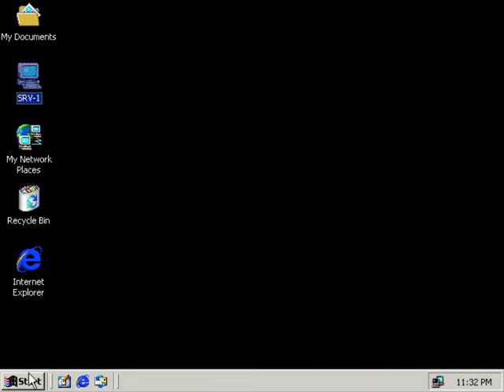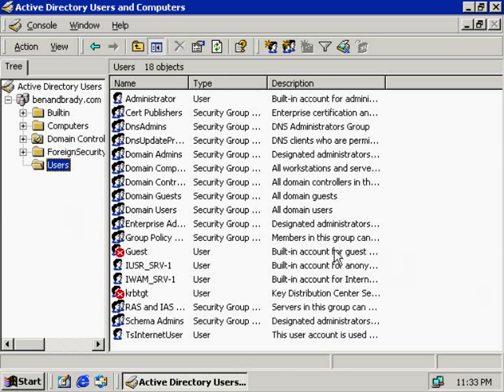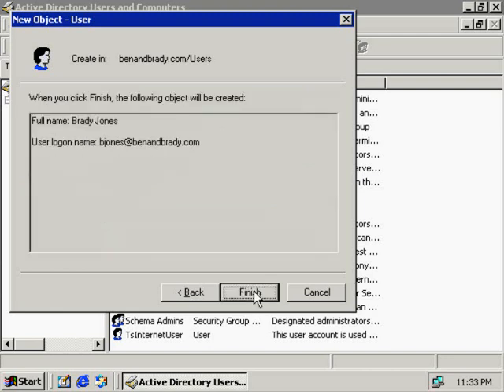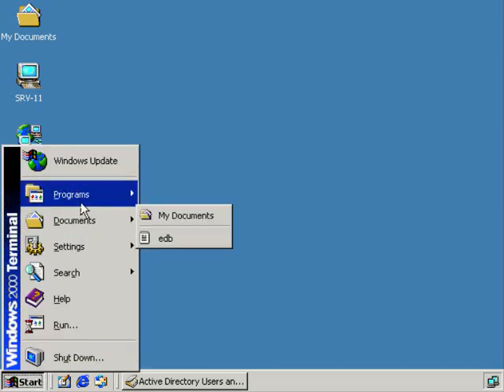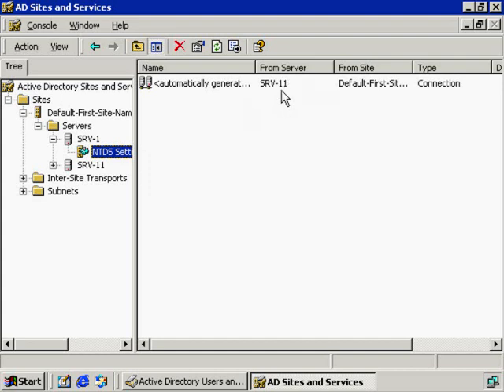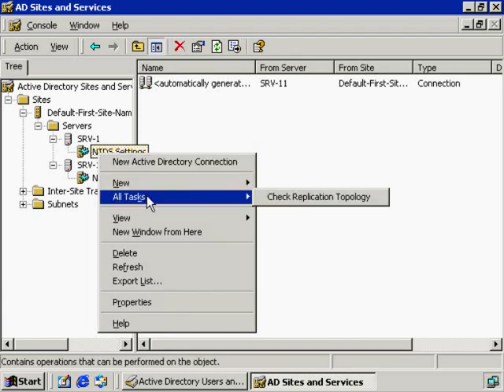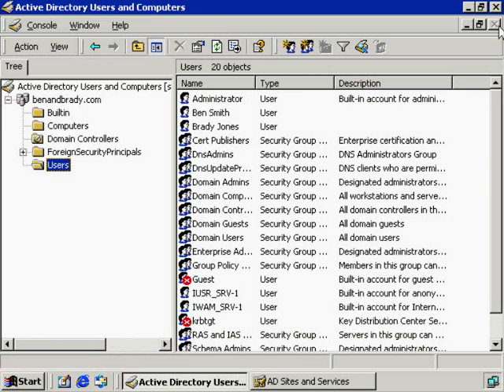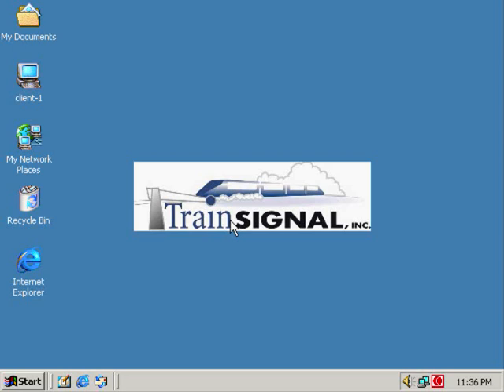computer training part12